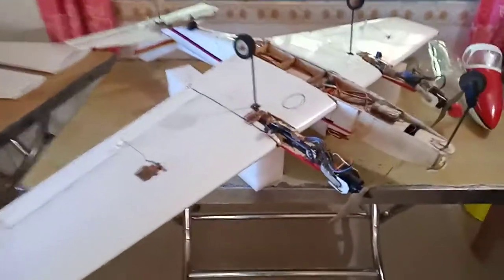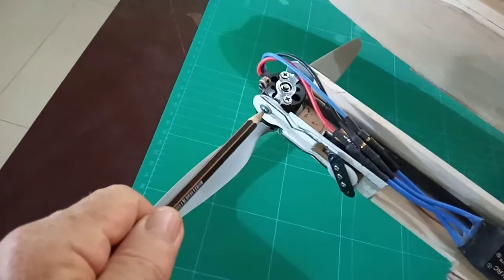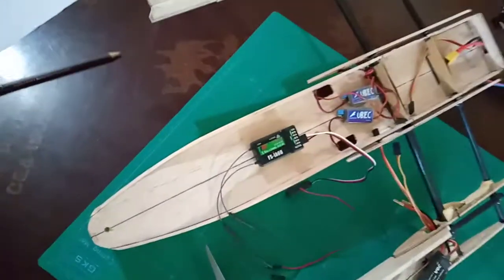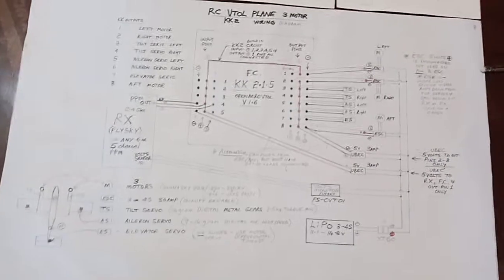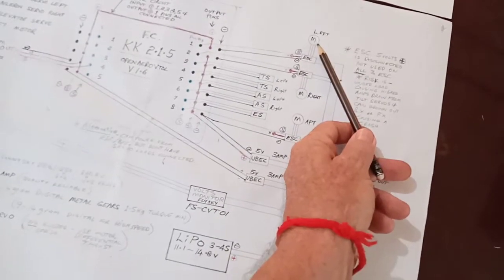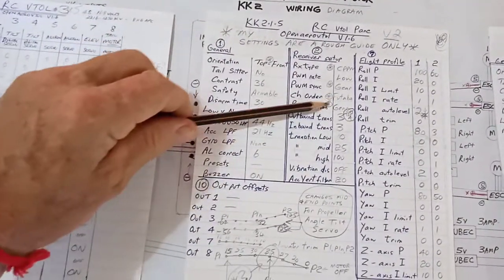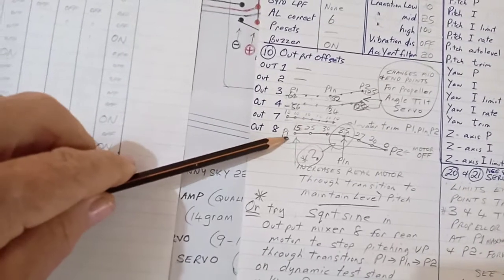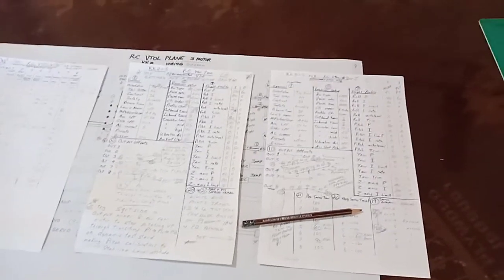Vtol Airplane RC build Wiring & KK2 FC with Openaerovtol settings Part 3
Vtol Airplane RC wiring and settings for KK2 & Openaerovtol